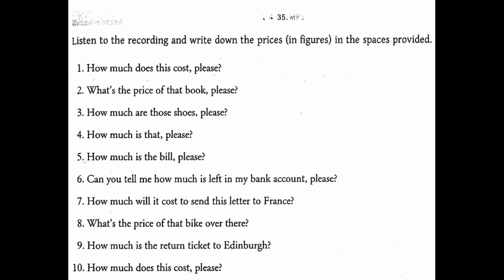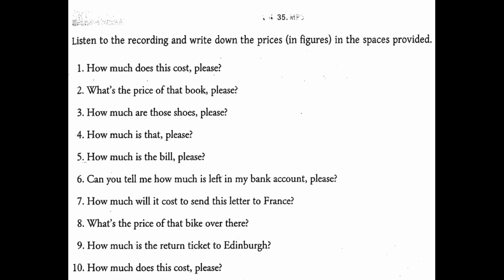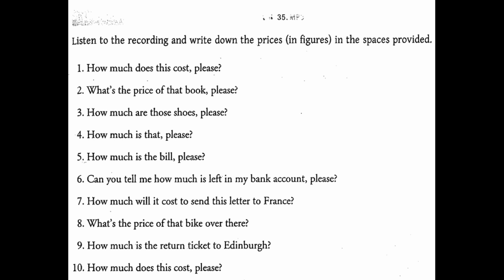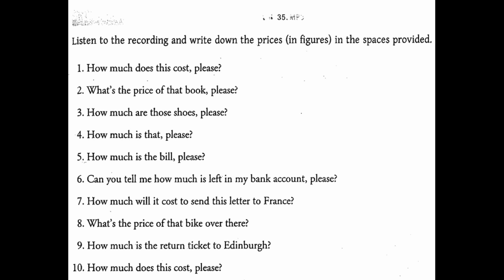Unit 2 - Part 4: Exercise 2.